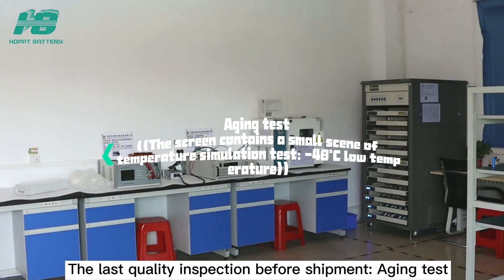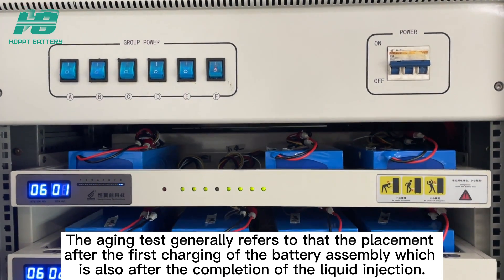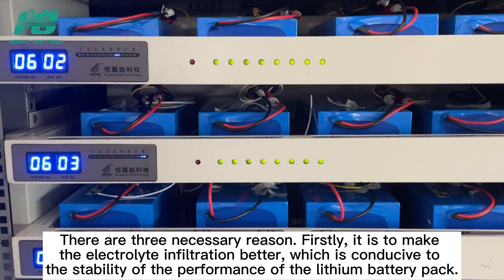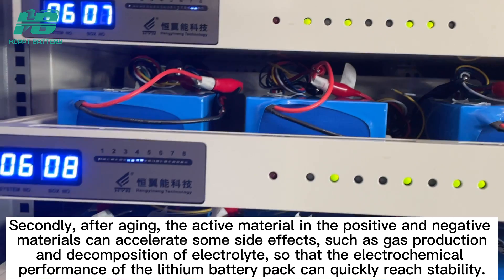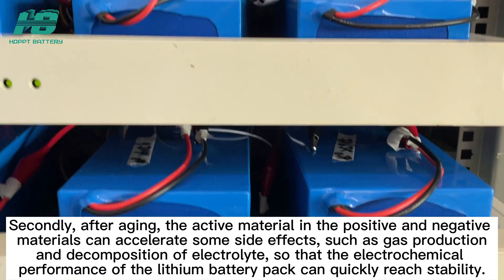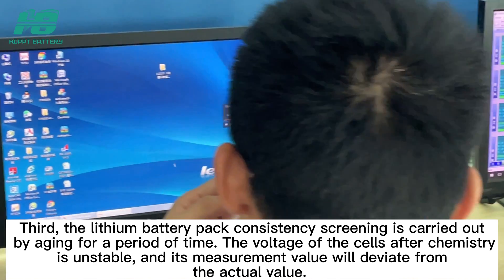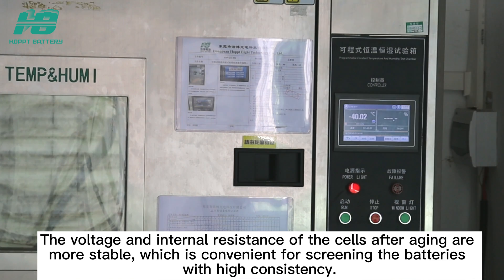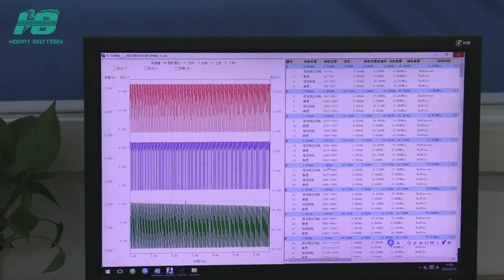What is the Aging Test and How Can It Be Useful for the Lithium Battery? | Hoppt Battery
The last quality inspection before shipping the lithium battery: Aging test
(The screen contains a small scene of the temperature simulation test: -40°C low temperature)

⭐The aging test generally refers to that the placement after the first charging of the battery assembly, which is also after the completion of the liquid injection.

⭐There are three necessary reasons.
— Firstly, it is to make the electrolyte infiltration better, which is conducive to the stability of the performance of the lithium battery pack.
— Secondly, after aging, the active material in the positive and negative materials can accelerate some side effects, such as gas production and decomposition of electrolytes, so that the electrochemical performance of the lithium battery pack can quickly reach stability.
— Third, the lithium battery pack consistency screening is carried out by aging for a period of time. The voltage of the cells after chemistry is unstable, and its measurement value will deviate from the actual value. The voltage and internal resistance of the cells after aging are more stable, which is convenient for screening the batteries with high consistency.
We insist on complete testing and inspection for each batch of batteries, and each batch of batteries will be shipped with the corresponding shipping inspection report so that customers can rest assured.

If you could take a few minutes to browse the site that will be our honor.